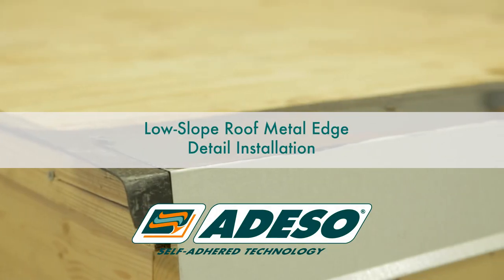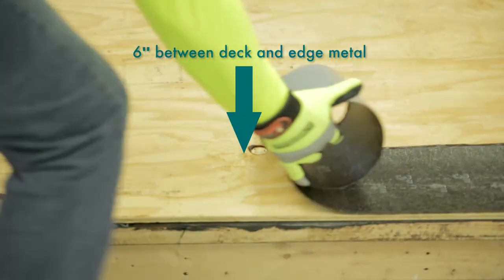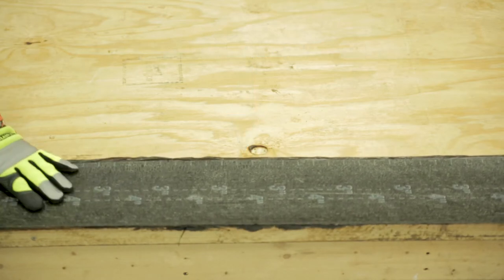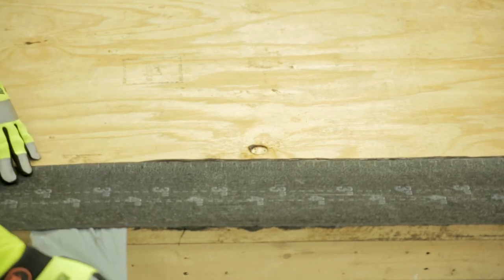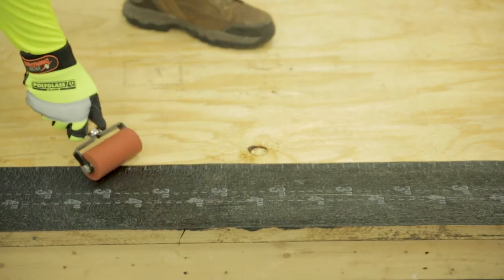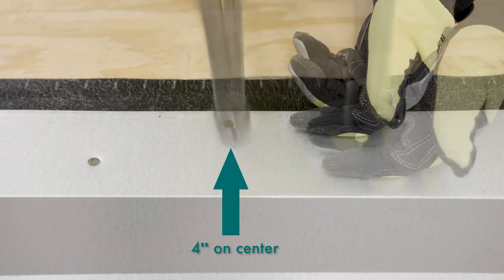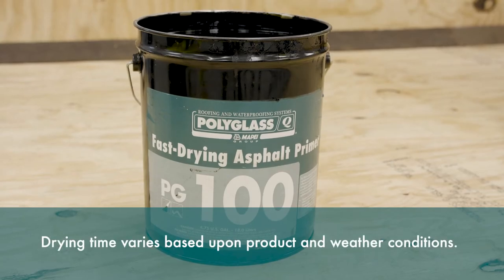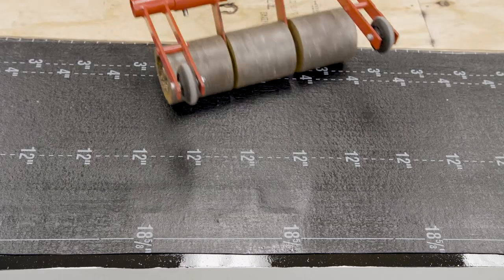Low-Slope Roof Metal Edge Detail Installation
For low slope drip edge details install a six-inch strip of base layer between the deck and the edge material. We recommend that the edge metal does not come into direct contact with the deck or substrate begin by installing the base layer placing it on the deck and allowing enough extra material to where you can turn it down the face of the deck but not longer than the face of the metal edge. once the base layer is set in place remove the release film and install the product. remember to use a hand roller to ensure full adhesion to the surface. next install metal edge on top of the base layer and nail it at four inches on center in a staggered pattern, before installing the field sheet it is recommended that all metals should be primed with an ASTM D 41 asphalt primer such as PG 100. allow the primer to dry and install the field sheet to complete this detail. remember to use a roller to ensure full adhesion to the surface. for more information contact your Polyglass technical services representative.